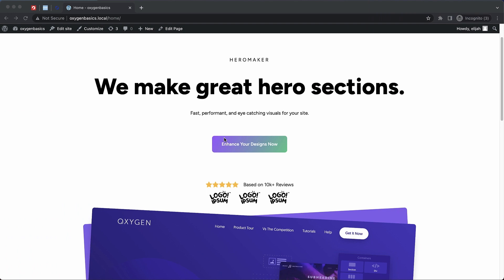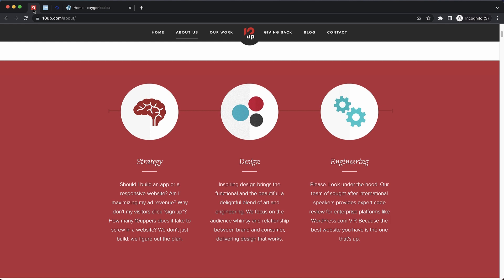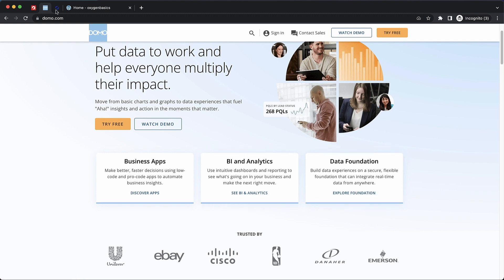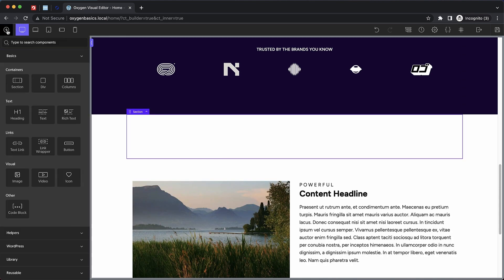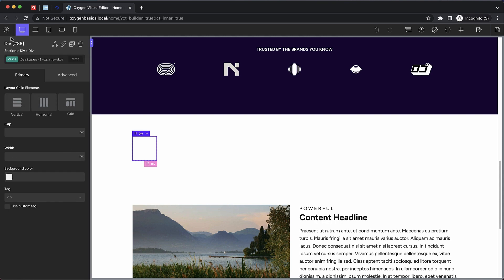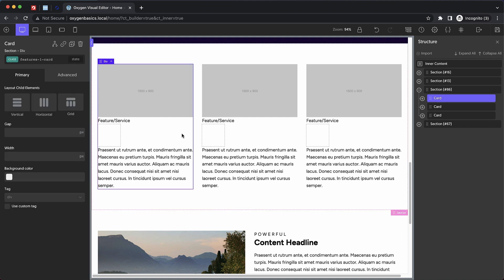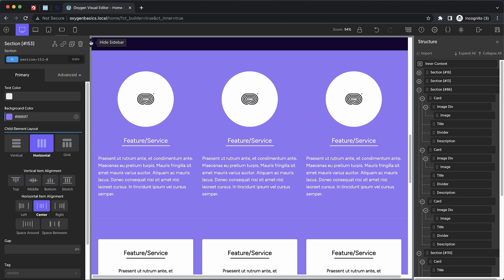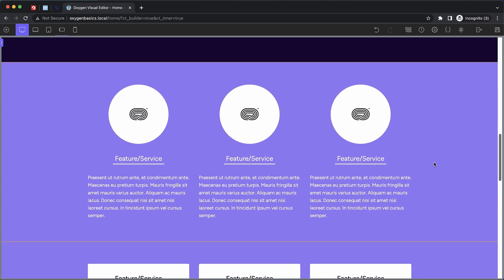Oxygen Basics: Creating Features/Services Sections With Oxygen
Join us in this step-by-step guide to creating visually stunning feature/service sections for your WordPress website with Oxygen.

Our first section will be a standard design featuring three responsive columns and a hover effect. This section will be the foundation for the two additional sections we'll design later in this video. We'll then create a three-column feature/service section that employs a card-based design and a slide-up hover effect. Lastly, we'll make a second card-based layout that harnesses a four-column compact layout and no hover effects.

During this tutorial, we'll use a class-based approach to expedite site creation and modifications. We'll learn how to use calc to determine the width of columns while also accounting for column gap. Lastly, well use hover effects and transitions to elevate your website's design.

Video Chapters:
0:00 - Introduction
0:58 - Online Examples
02:24 - Standard Section
21:19 - Card Section
28:16 - Compact Section